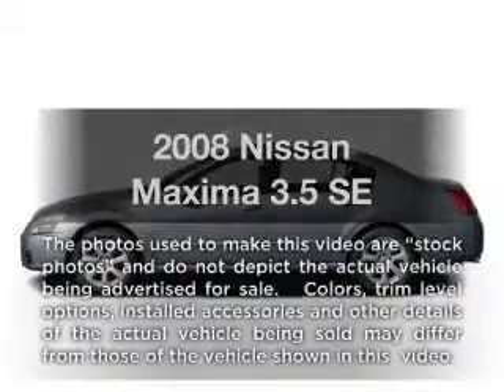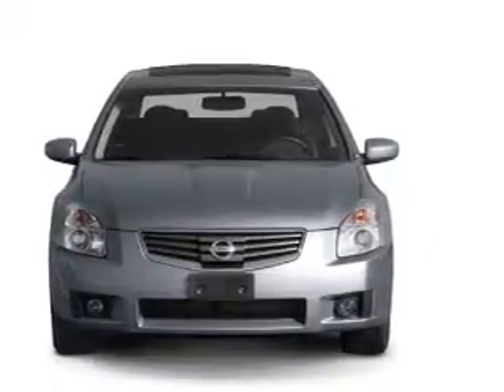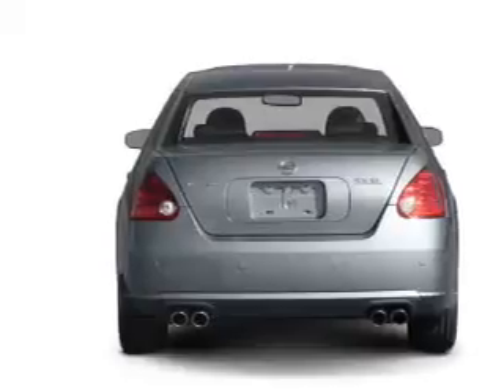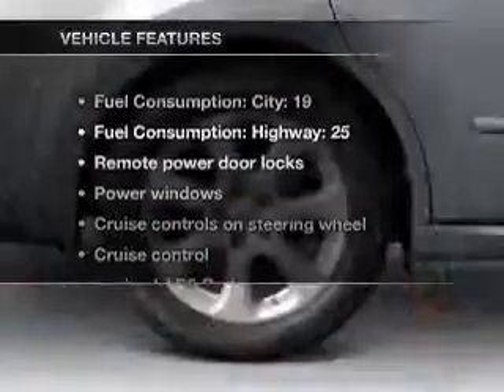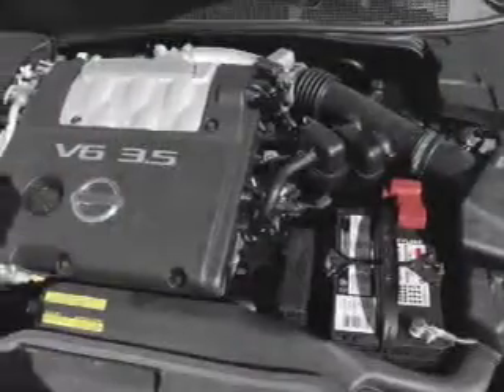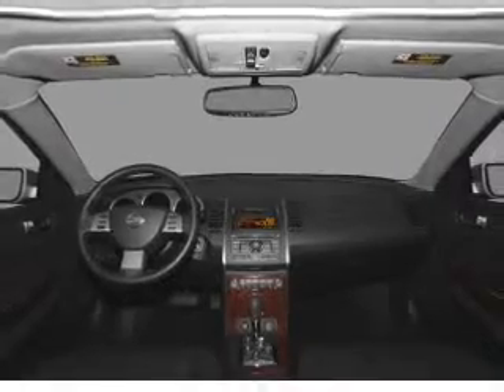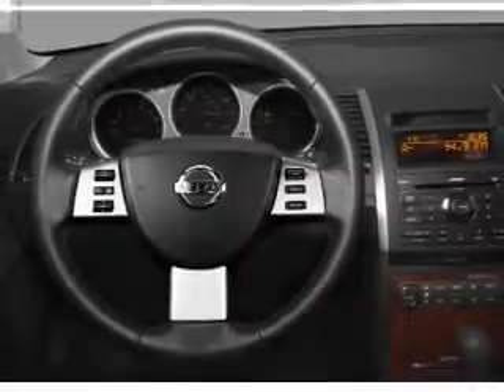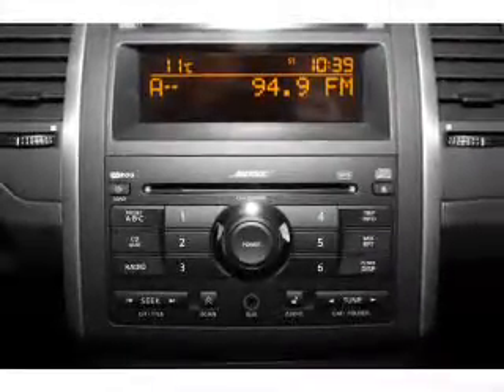2008 Nissan Maxima - Orlando FL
Year: 2008
Make: Nissan
Model: Maxima
Trim: 3.5 SE
Engine: 3.5 liter 6 cylinder 24 valve
Transmission: Automatic CVT
Color: Black
Mileage: 58240
Address:
9001 E Colonial Dr